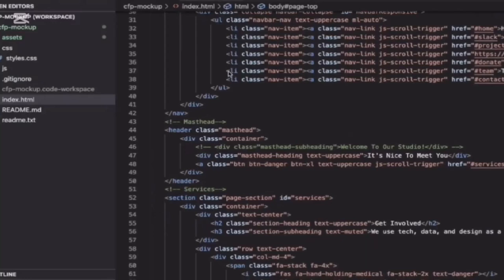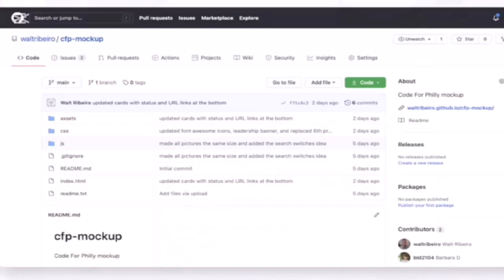How To Use Git For Version Control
Version control is essential for managing code efficiently, and in this video, we explain how to use Git for version control in real-world development workflows. Whether you are working alone or collaborating with a team, Git helps you track changes, manage updates, and maintain a clean project history.

The tutorial begins by introducing the basic Git workflow, including creating a repository, modifying files, and staging changes. You’ll learn how Git records your project history step by step, making it easy to understand what changes were made and when.

Next, we cover the process of committing changes and viewing your commit history. Each commit includes important details such as a unique hash, author information, date, and message, allowing you to track your project’s development in a structured and organized way.

Finally, we explain advanced Git concepts like branching, merging, and working with remote repositories such as GitHub or GitLab. By mastering these tools, you can collaborate effectively, manage versions smoothly, and improve your development workflow.